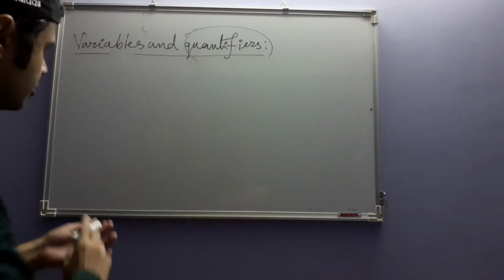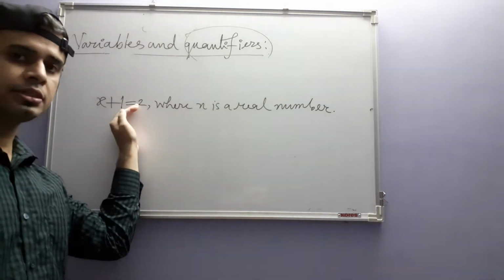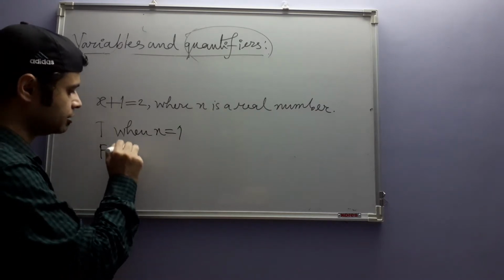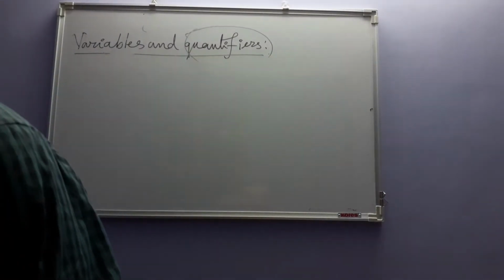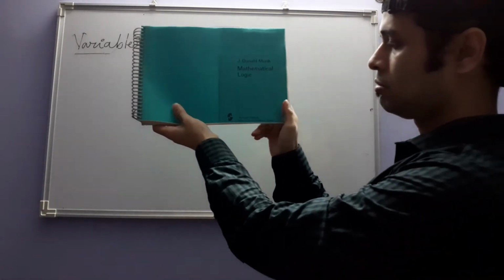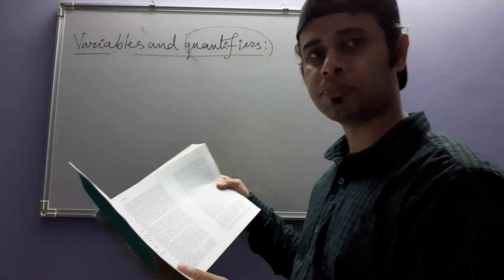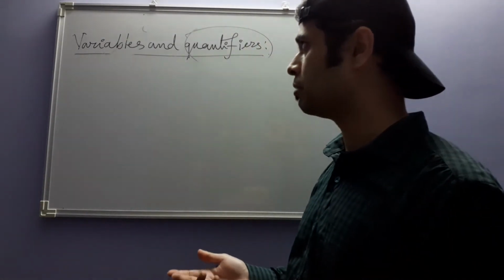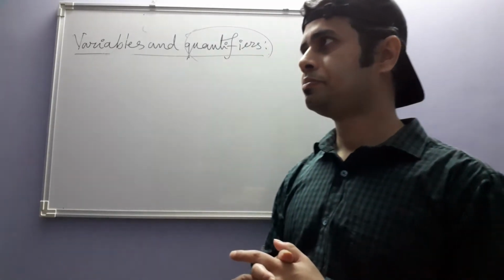Elementary Mathematical Logic (Part 40; final)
This video discusses elementary mathematical logic - the bare minimum needed for understanding mathematical statements. Some common confusions that arise while dealing with such statements (and ways to get around them) have been shown. It's the fortieth and final part of the video. (It does not discuss set theory; that will be the content of future videos.)